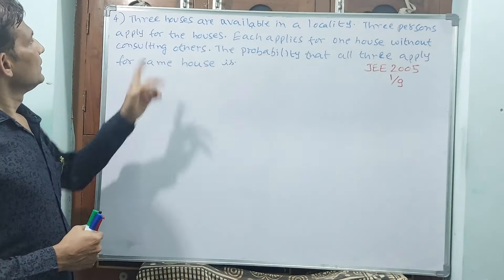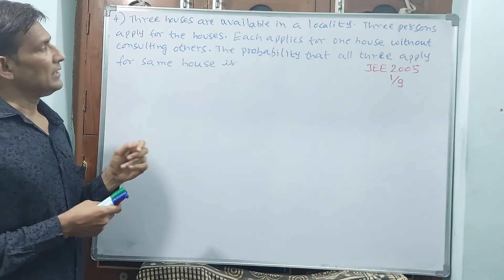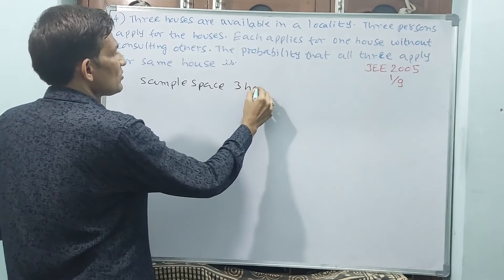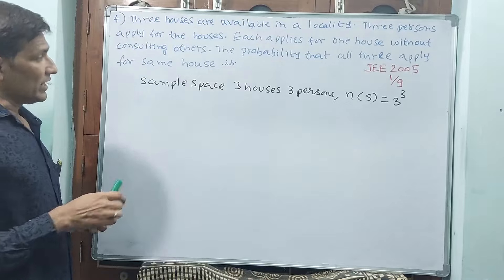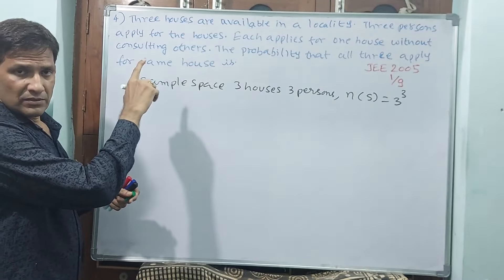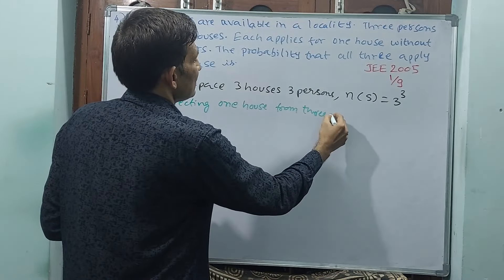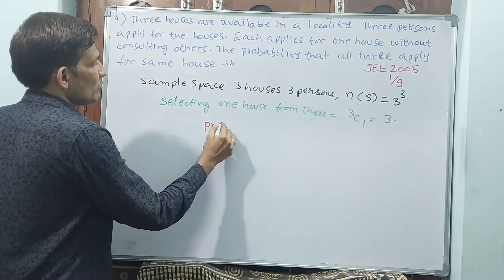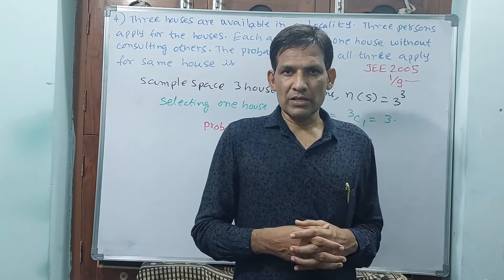JEE, PROBABILITY 4